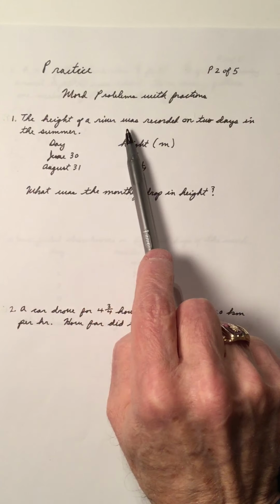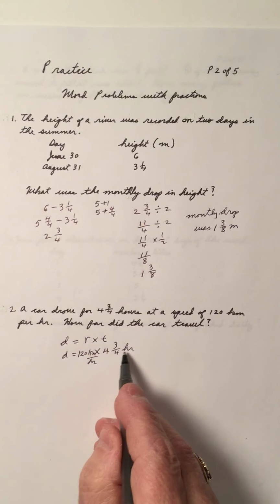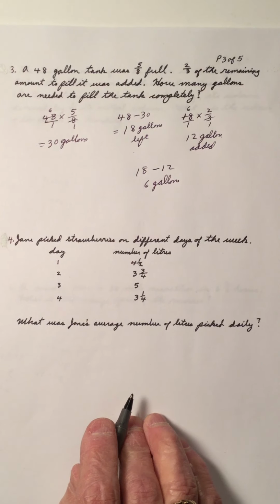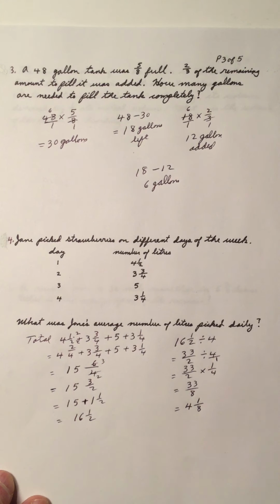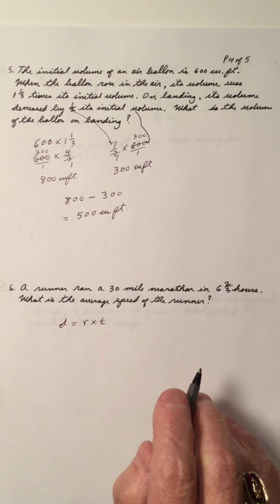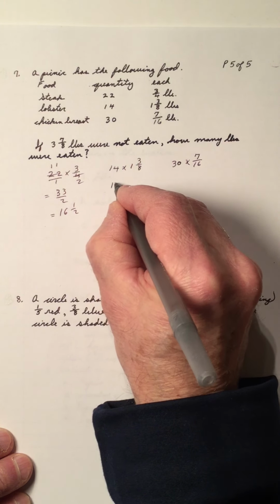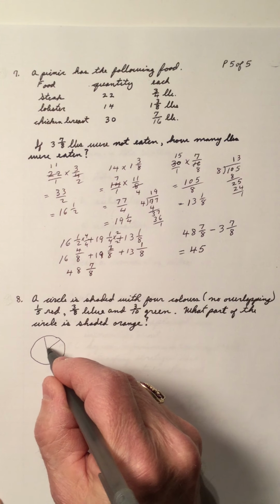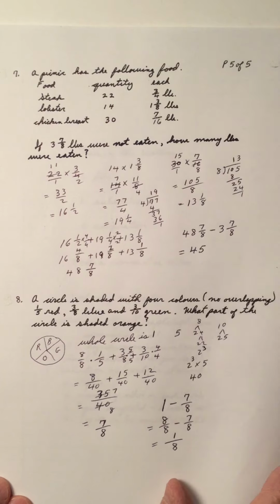Word Problems with Fractions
Solve word problems with fractions